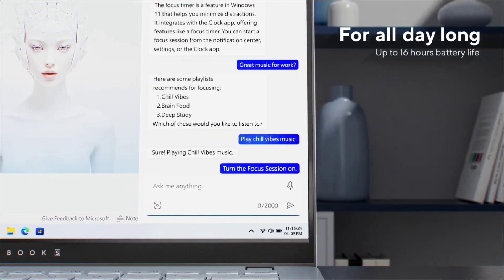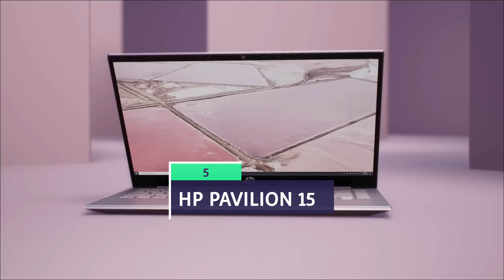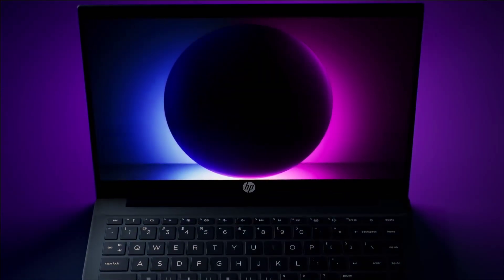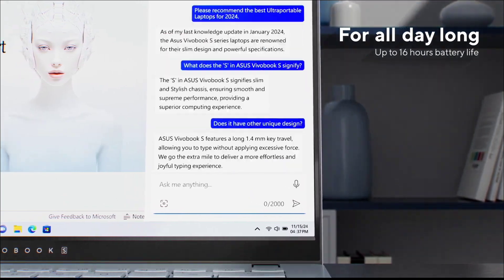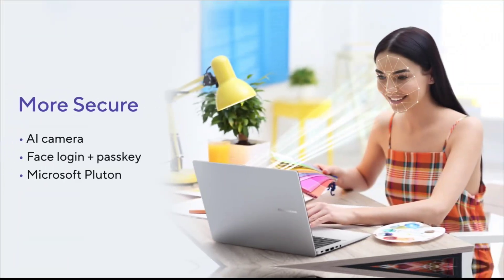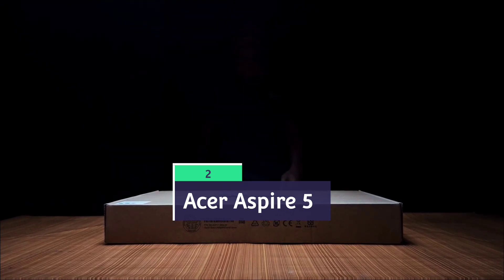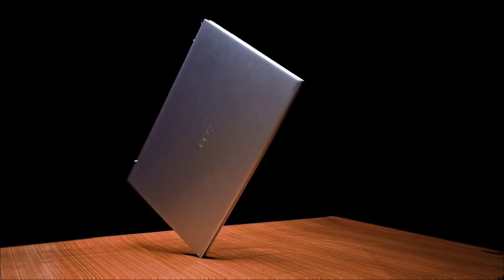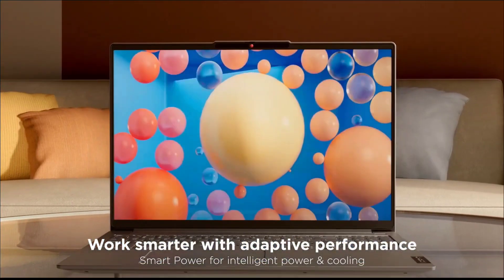Best Budget Laptop for Coding & Programmers in 2025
I'm diving into the world of coding and looking for the perfect budget-friendly laptop💻. Any recommendations for a machine that can handle programming tasks without breaking the bank💰? Must-haves include a decent processor, enough RAM, and good battery life🔋. Share your top picks for coding laptops that won't max out my credit card💳! coding programming laptop budgetfriendly Let's discuss the best options available!

5. HP Pavilion 15
4. Asus Vivobook 16 ultra
3. Asus Vivobook 15/16 Copilot
2. Acer Aspire 5
1. Lenovo ideapad slim 3

5.  Macbook Pro

4. Lenovo Legion Pro

3. Asus Zenbook s14

2. Acer Swift Go 14

1. Macbook Air M3

(paid link)